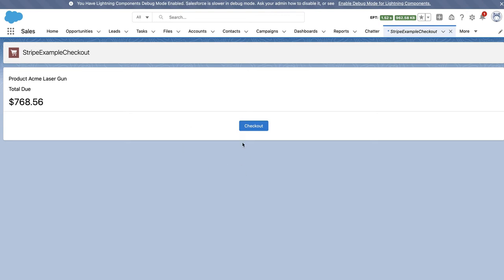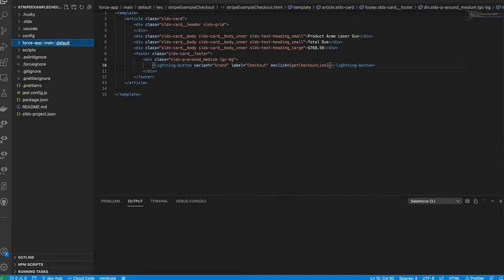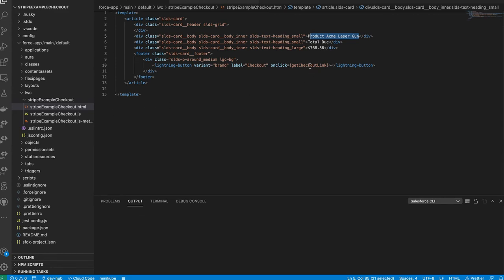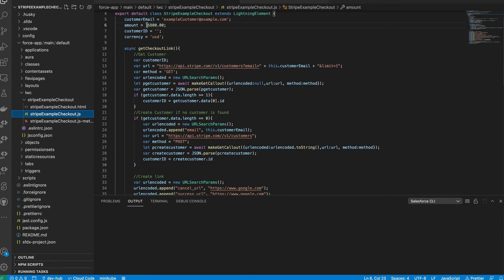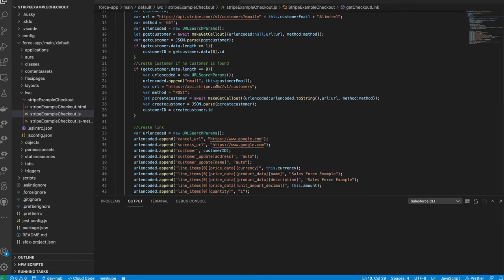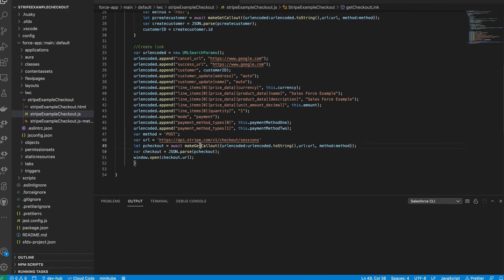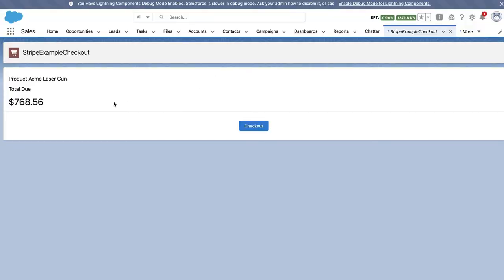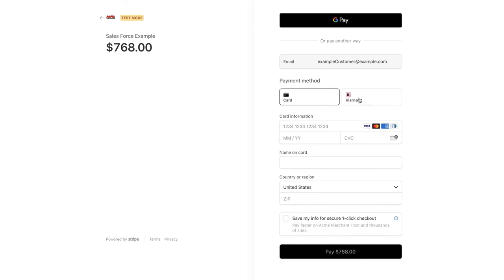Salesforce Stripe API Handler: Checkout Example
Use the Stripe API Handler to add a checkout button to you Salesforce lightning web component.
Video covers an overview and install instructions for the example.